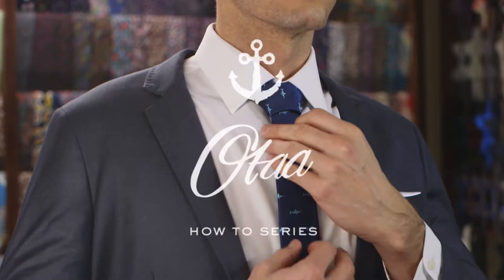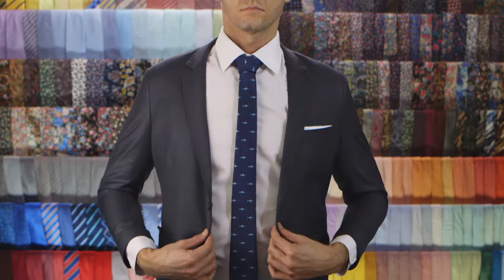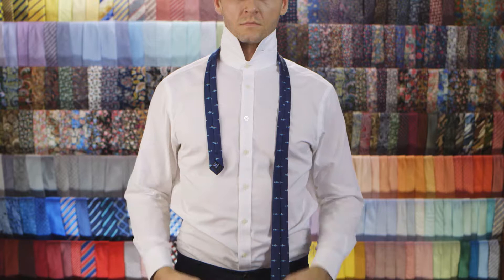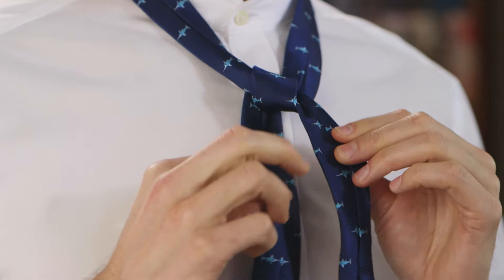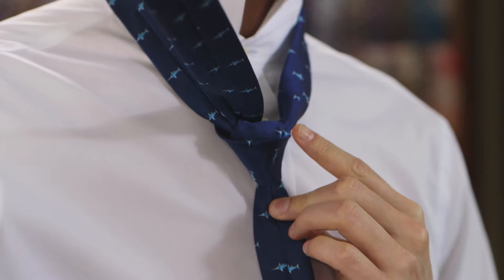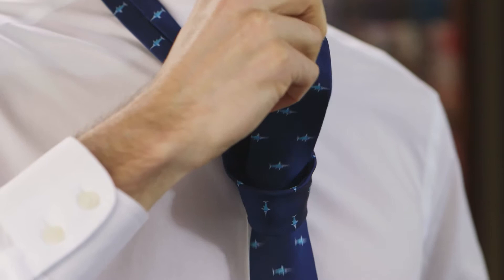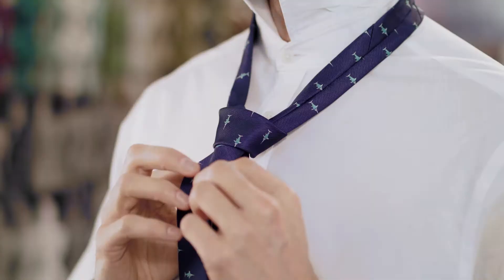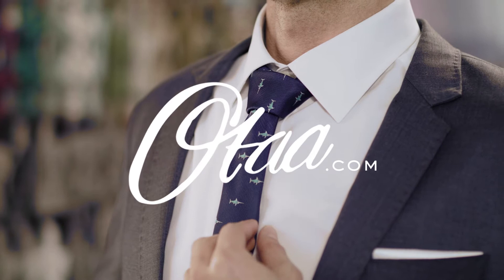How to Tie the Nicky Knot - Simple Tie Knot | Tie Knot Tutorial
Learn to tie the Nicky Knot to European perfection! This knot is the most common tie knot you'll observe on mannequins in Italy's fashion capital, Milan. It's somewhat uncommon and rare to see on the street, but this simple tie knot is the most practical way to suit up with sophistication.

The Nicky Knot offers a symmetrical knot that's medium in size. It's a quick and easy tie knot that uses up a small amount of fabric so it's the perfect tie knot for shorter ties that need to retain extra length. It's half way between the Four In Hand and the Half Windsor in terms of size. It's also a close relative to the Pratt Knot.

The Nicky Knot is named after a Middle Eastern tie maker of the same name and it rose to recognition outside of Italy when it was remarked as an improvement over the Pratt Knot in 1991. This versatile, easy-to-tie knot makes a great statement for office attire.

Have a go at following our step-by-step tutorial and see if you can make Mr Nicky proud. This quick and simple tie knot tutorial will set you up in good stead for tying the Nicky Knot to absolute perfection. Have fun tying- The Brothers at OTAA!